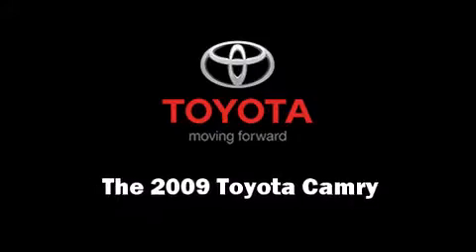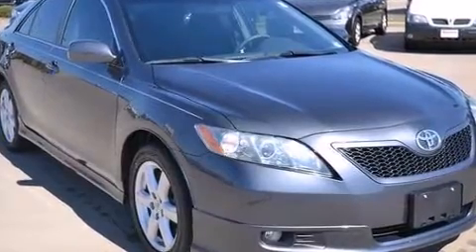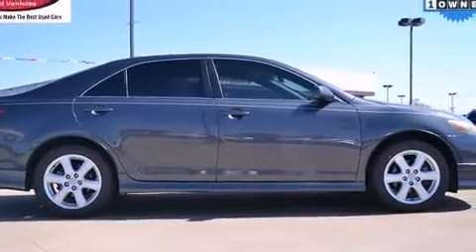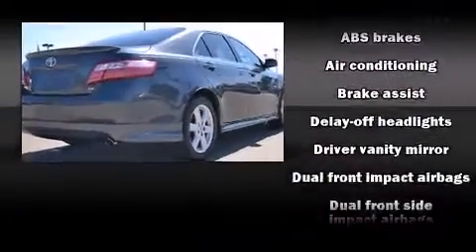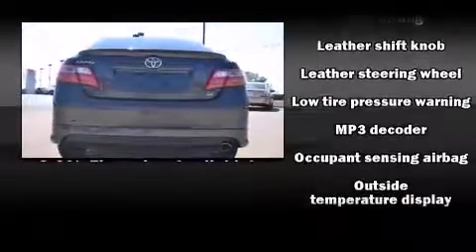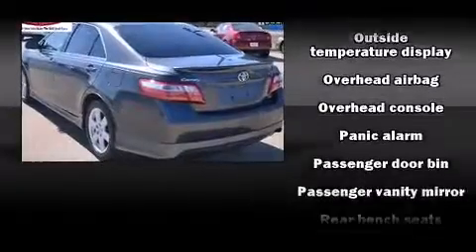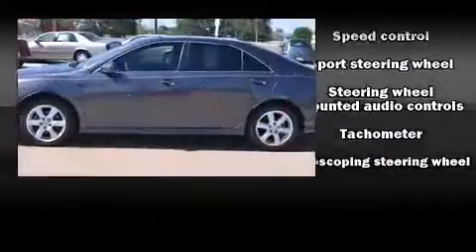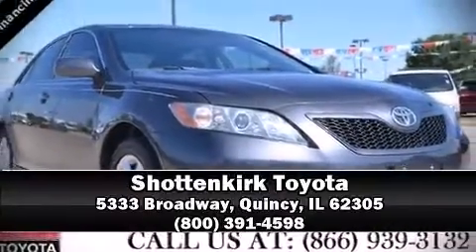2009 Toyota Camry SE in Quincy, IL 62305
Shottenkirk Toyota
5333 Broadway

Climb inside the 2009 Toyota Camry. With fewer than 45,000 miles on the odometer, this 4 door sedan prioritizes comfort, safety and convenience. It features a front-wheel-drive platform, an automatic transmission, and a 2.4 liter 4 cylinder engine. Toyota prioritized practicality, efficiency, and style by including: a tachometer, variably intermittent wipers, an outside temperature display, front bucket seats, power windows, an overhead console, and 1-touch window functionality. With side curtain airbags supplementing the rest of the safety network, you can be assured that you and your passengers will experience top-tier protection. It also arrives with a Carfax history report, providing you peace of mind with detailed information. We pride ourselves in consistently exceeding our customer's expectations. Please don't hesitate to give us a call.